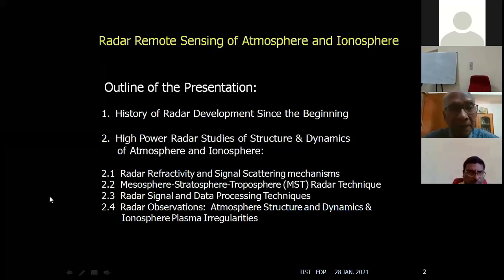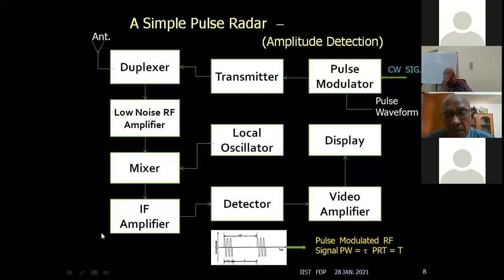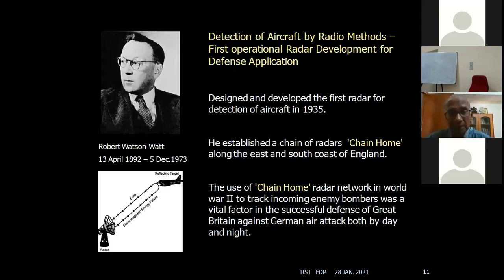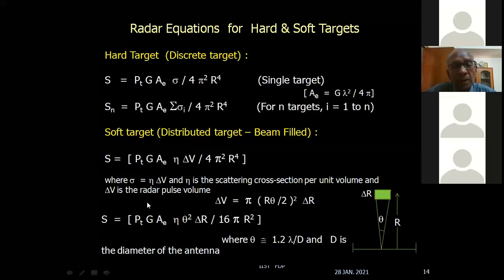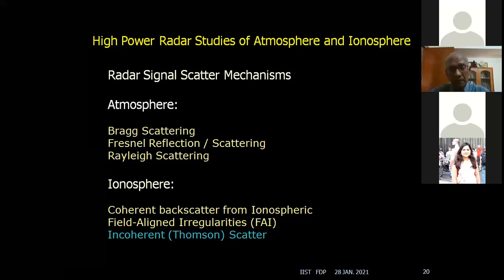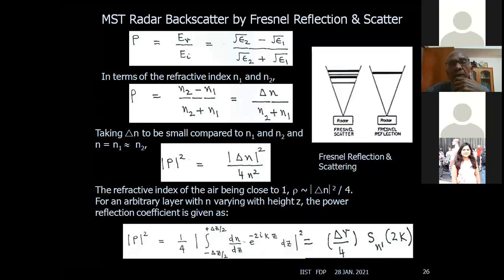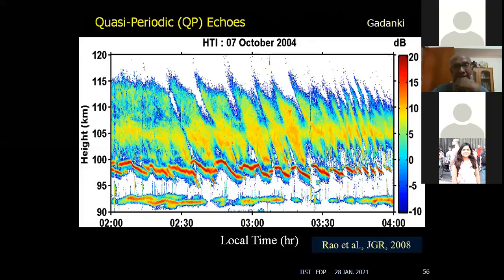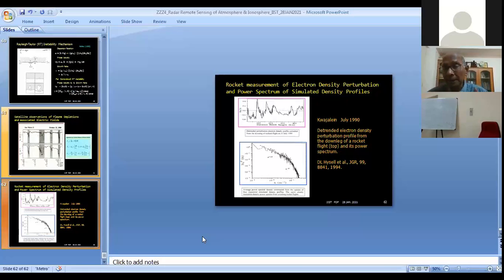9. ATAL FDP Dr. PB Rao on 28.01.2021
AICTE ATAL Sponsored Faculty Development Programme on Atmospheric Remote Sensing: Methods and Advances